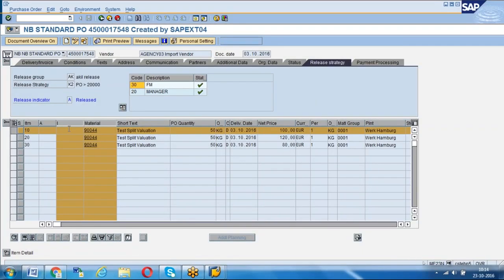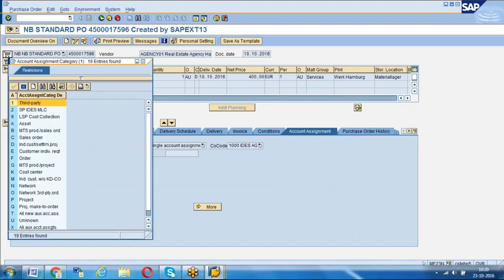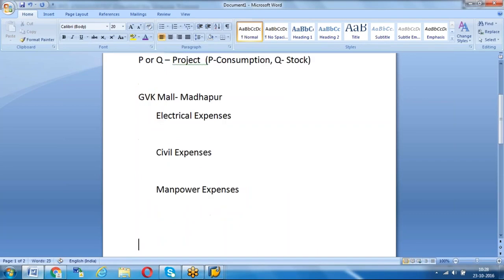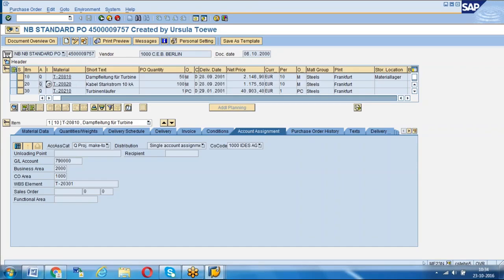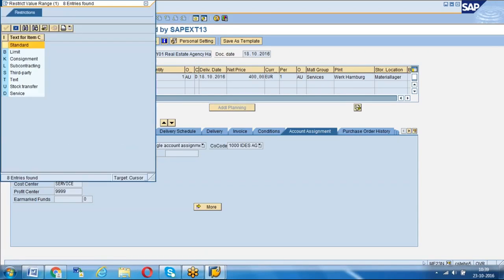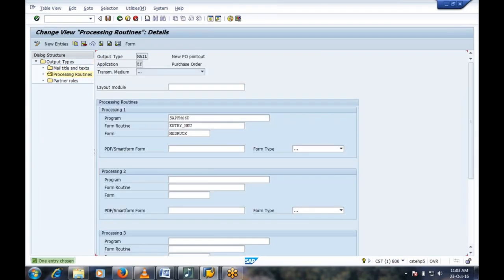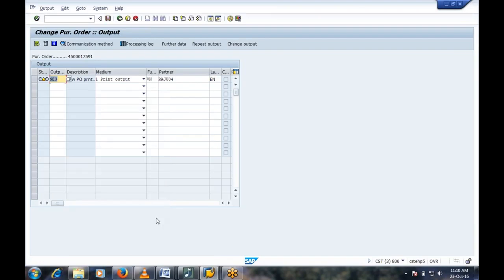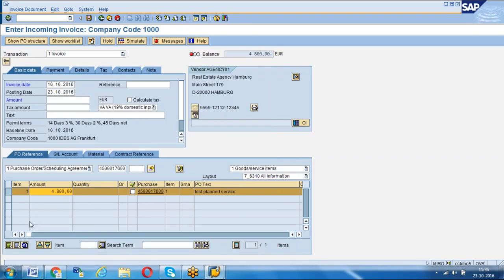SAP MM Real-Time Discussion on Account assignment, Output Setup by Ganesh Padala